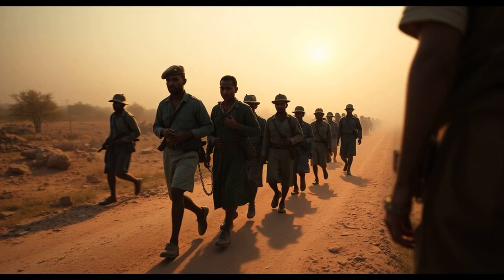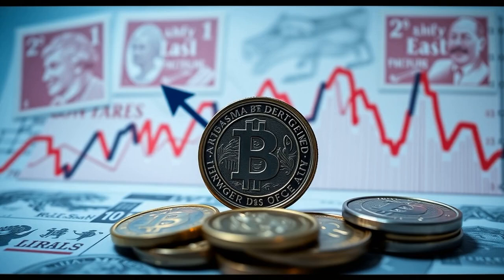How the British Drain of Wealth Destroyed India's Economy | Indian Modern History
British rule wasn’t just political—it was an economic system designed to drain India’s wealth. In this video, we explain how colonial policies reshaped trade, land revenue, taxation, and industrial decline, weakening India’s economy over time.
We’ll cover key mechanisms like the transformation of Indian exports into raw materials for Britain, draining of capital, and the structural disadvantage created for Indian industries.
For UPSC aspirants, this is a clear, exam-oriented walkthrough of how economic exploitation fueled broader impoverishment and unrest.

UPSC Modern History | IAS Preparation | Indian Freedom Struggle